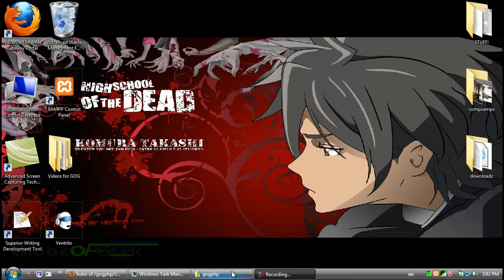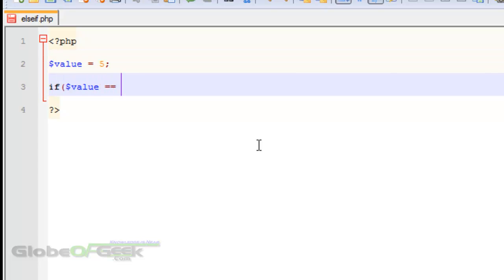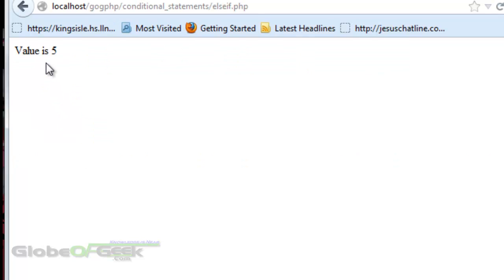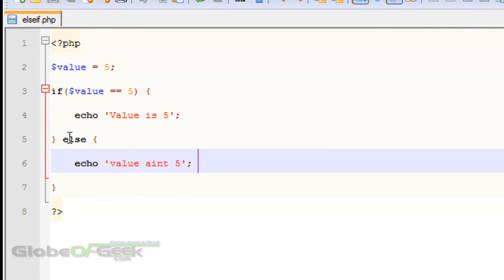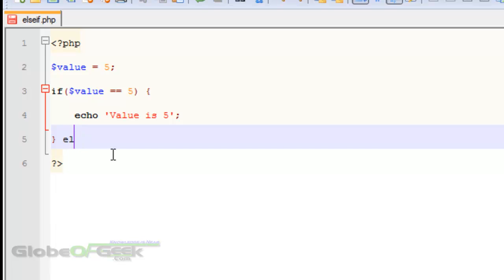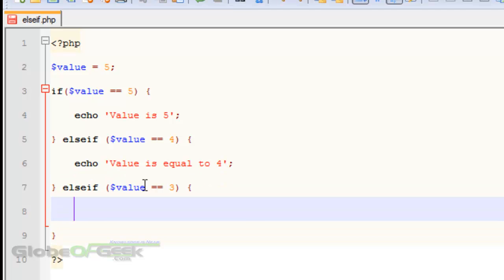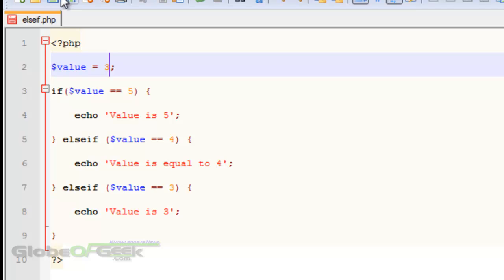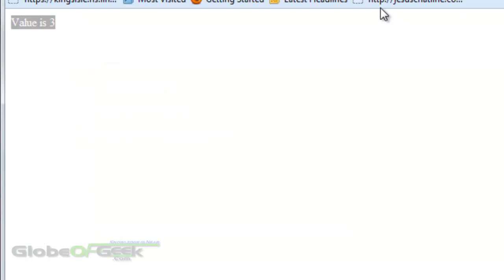GoG's Guide PHP 31 - Else-If Statement